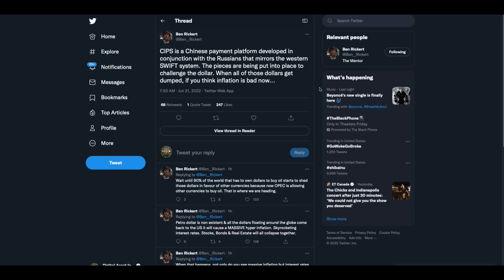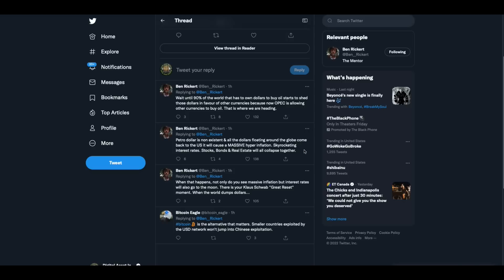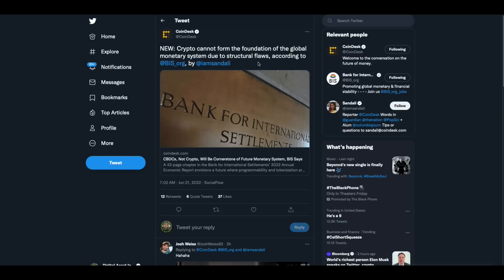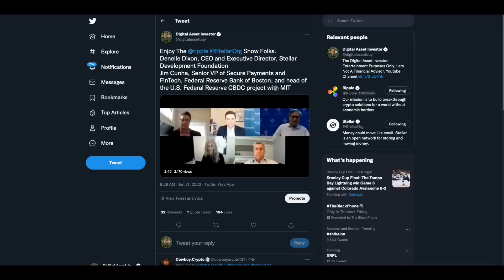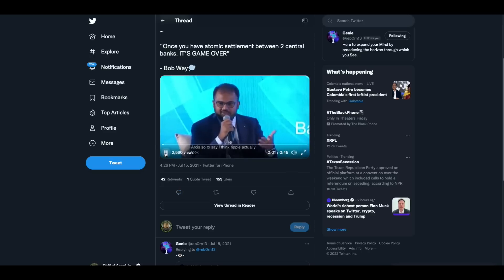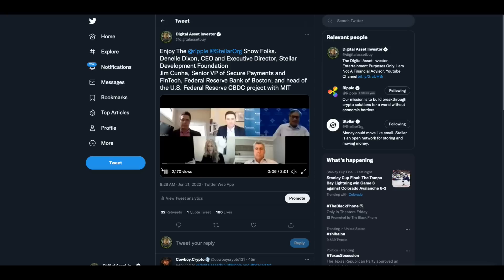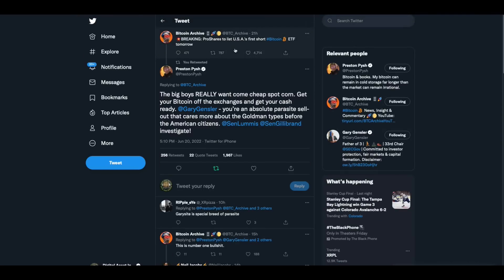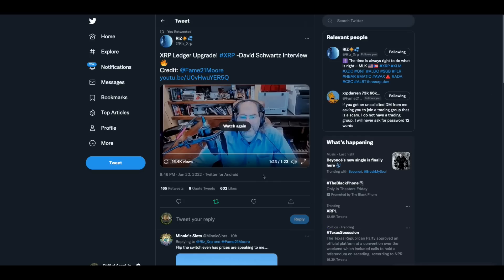🚨Bank Runs🚨, The Ripple Stellar Show & XRP "Secret Sauce"